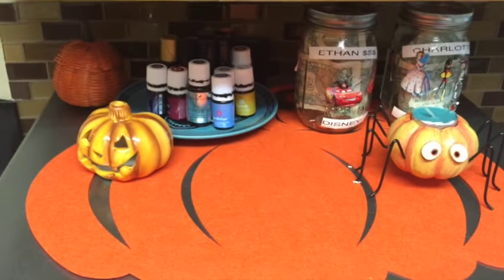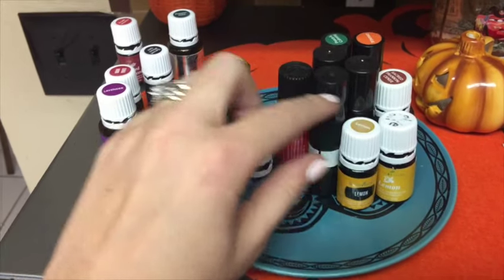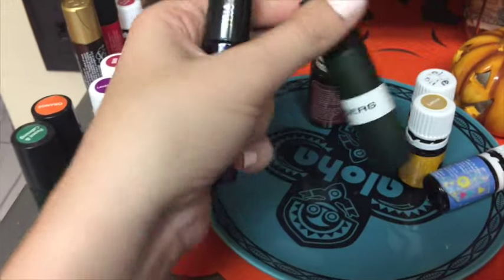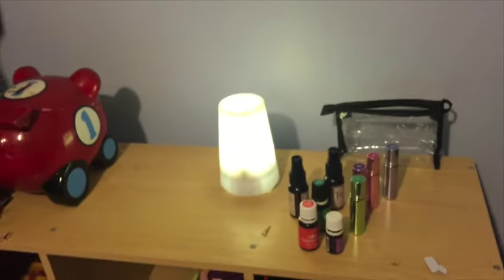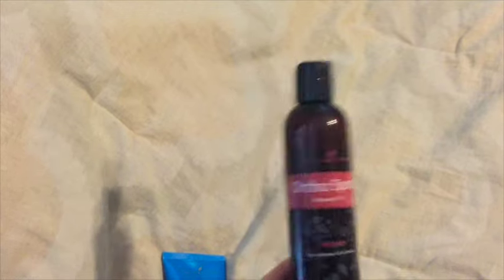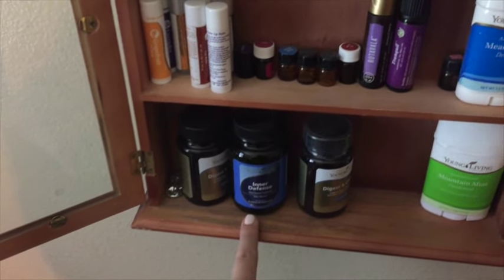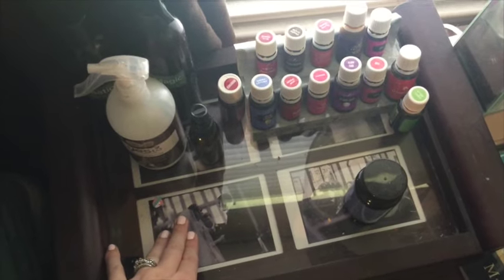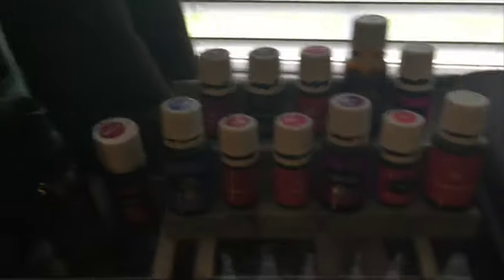Essential Oils around our house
I shared a couple weeks ago my oil collection and the oils I take on the go. You asked to see the oils I have stashed in different rooms. So here are the oils in my room, kids rooms and kitchen. Where do you stash your essential oils?

If you want to get your hands on any of these oils click the link and join our awesome team. You'll receive support from me and we'll walk this health/wellness journey together

Want to get an essential oil bag like mine? in a black and white pattern that is so cute!